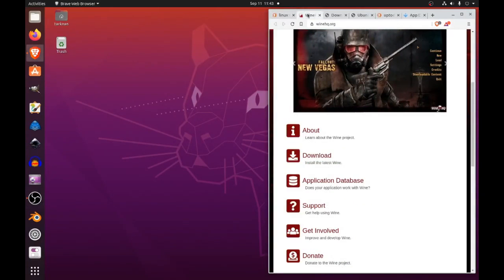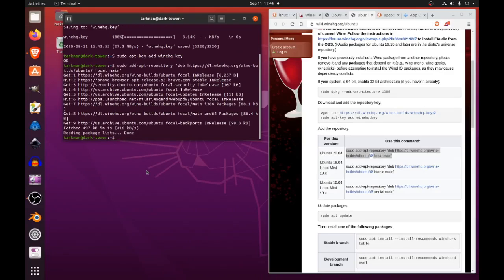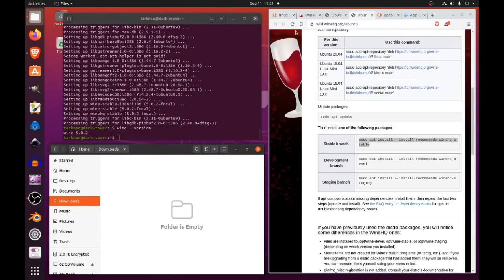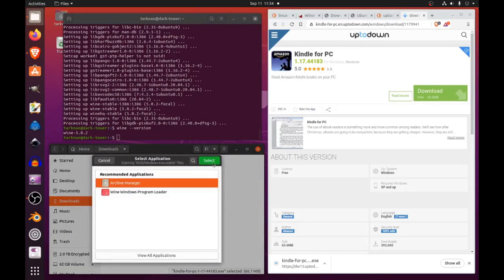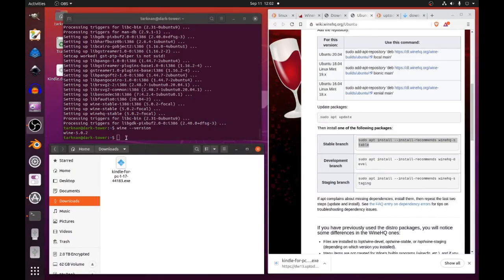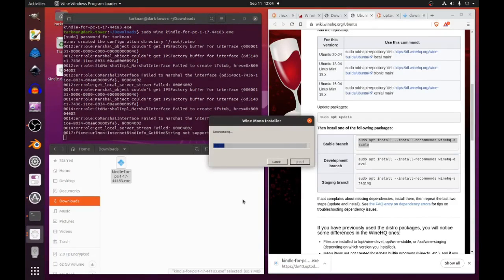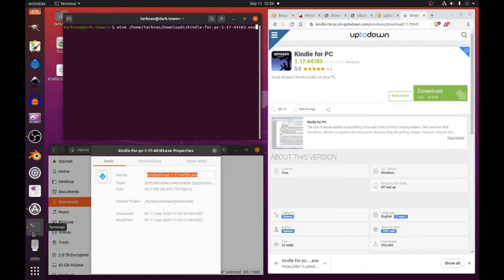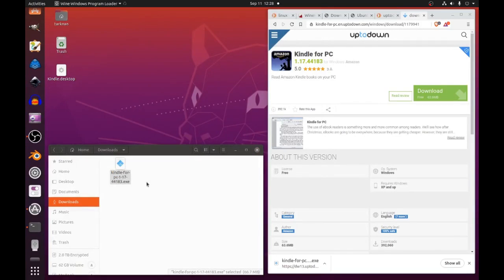Ubuntu 20.04 - Install Wine and Kindle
A how to install Wine and Kindle on Ubuntu 20.04 video.